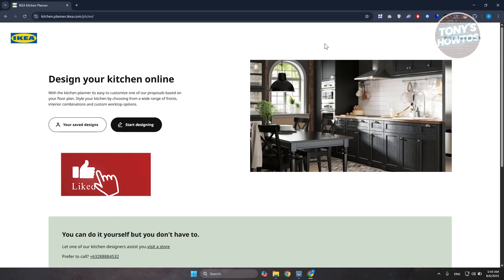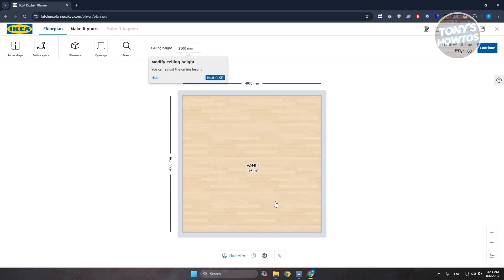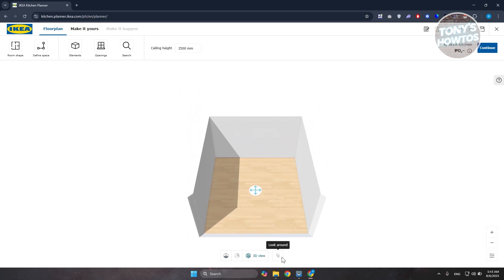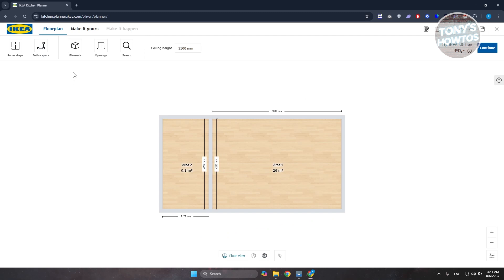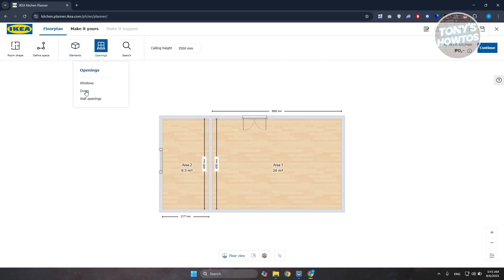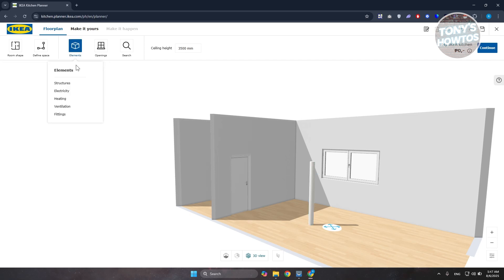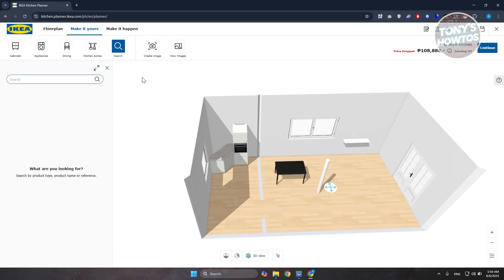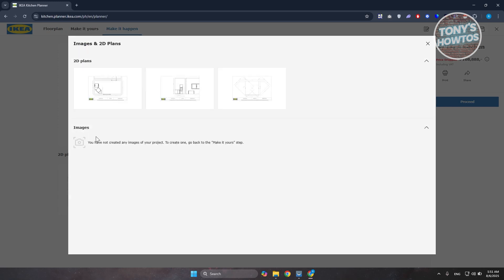How to Use IKEA Room Planner (Bedroom, Kitchen, Bathroom, 2026)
In this video, I show you How to Use IKEA Room Planner (Bedroom, Kitchen, Bathroom) in 2026. The quick and easy tutorial IKEA Online planner for Living Room, Hallway, Dining room, Children's room. Do you want to know step by step how to use ikea home planner in 2026? Yes? Great!